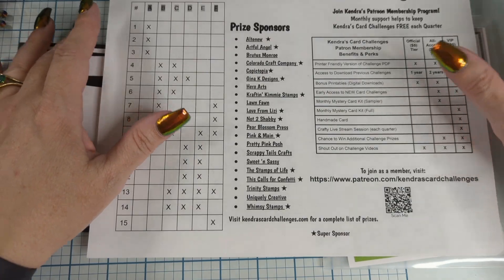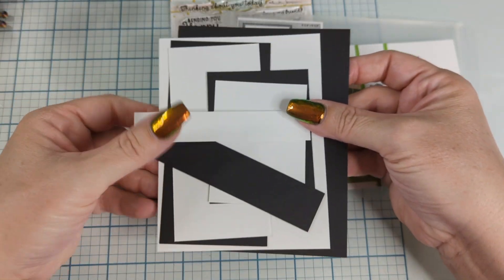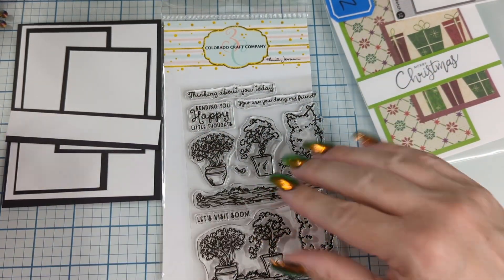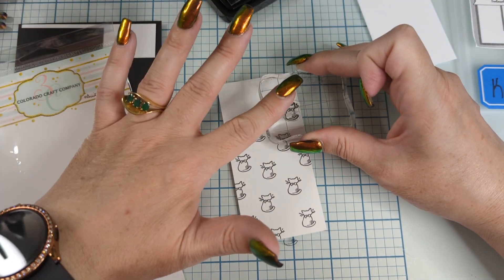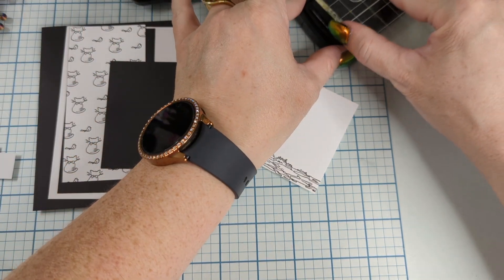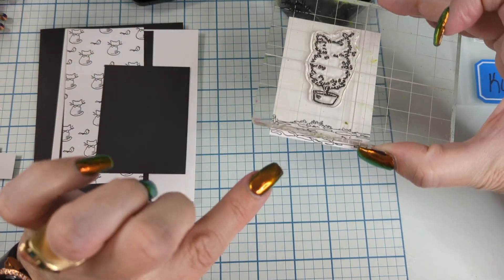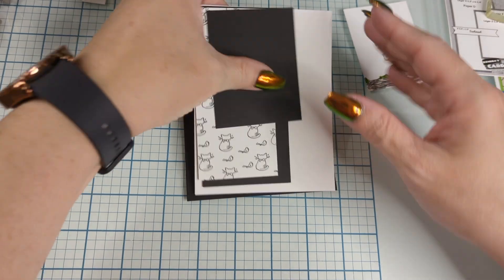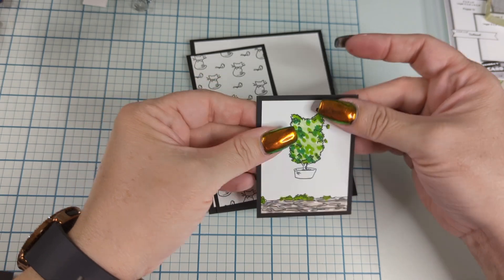KendrasCardChallenge15 Featuring Colorado Craft Company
Thank you so much for joining our KCC15 Collaboration Hop featuring Super Sponsor - Colorado Craft Company! Our team will be showcasing some of their amazing products with Kendra’s Card Challenge #15!!

Colorado Craft Co
Topiaries & Kitten